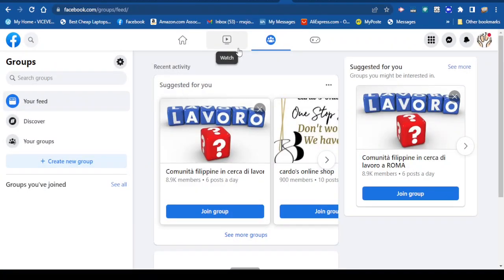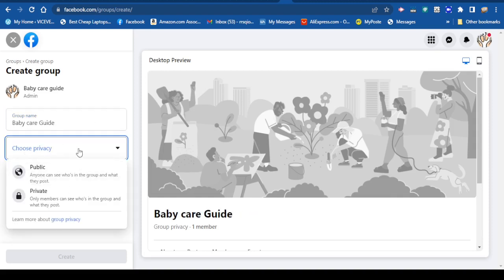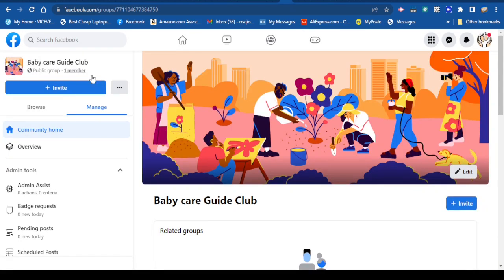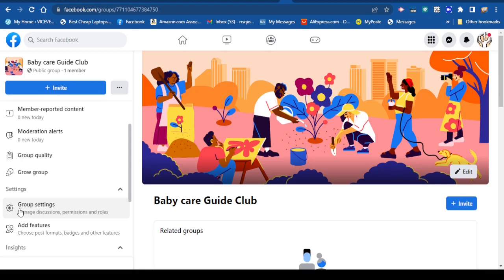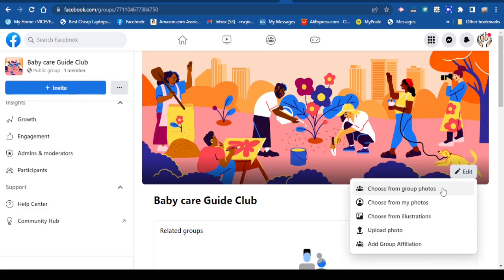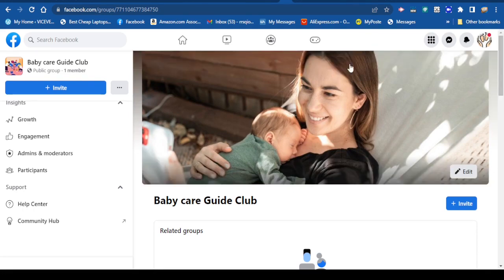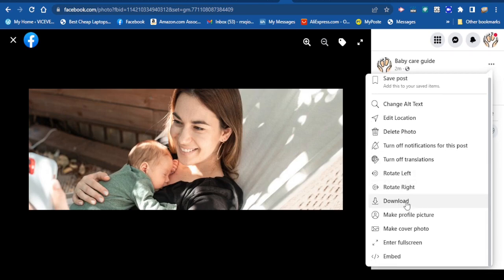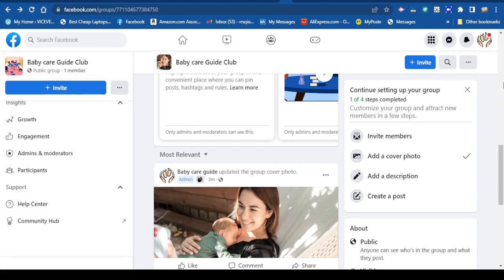Easiest Way To Create Facebook Group - Beginner's Guide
In this quick video tutorial, I Walk you through The Easiest Way To Create Facebook Group - Beginner's Guide.